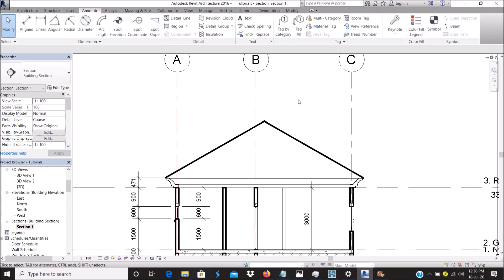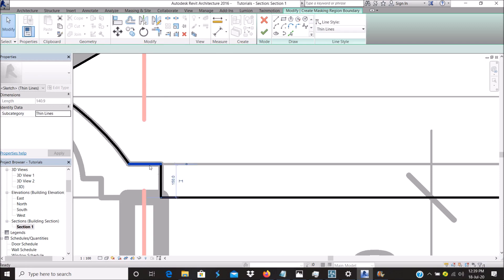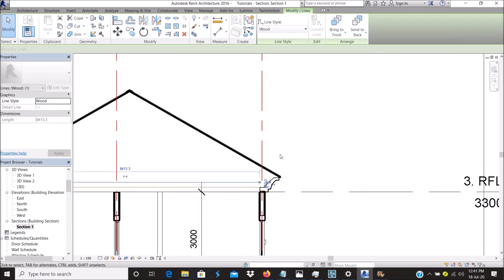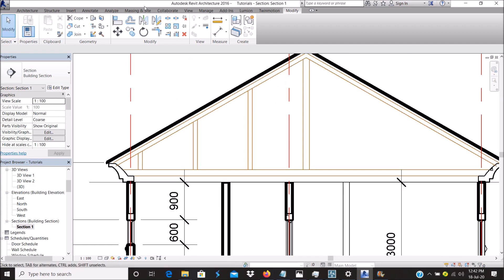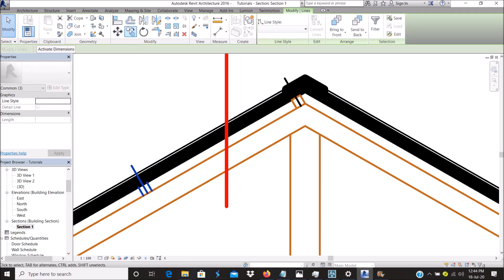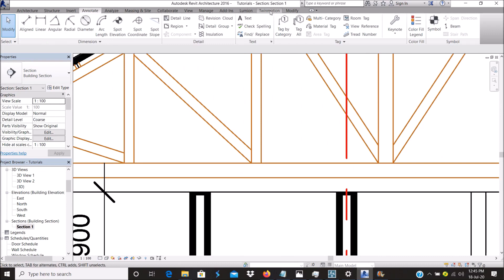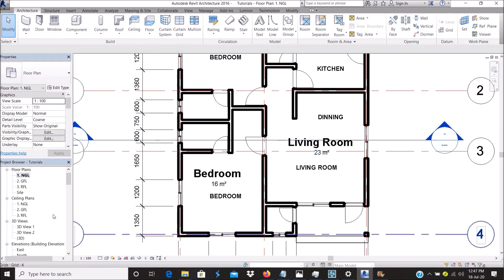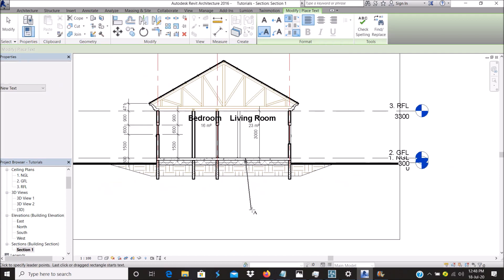Revit Section Part 2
This is a continuation of the of this series on Revit section.